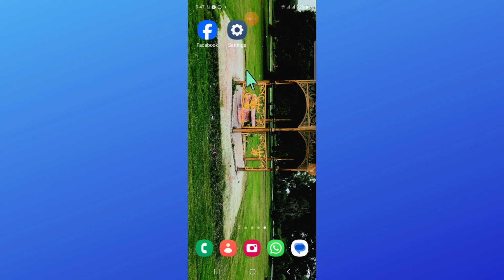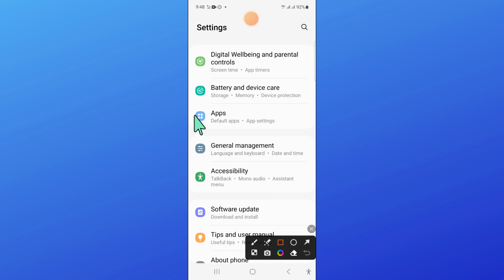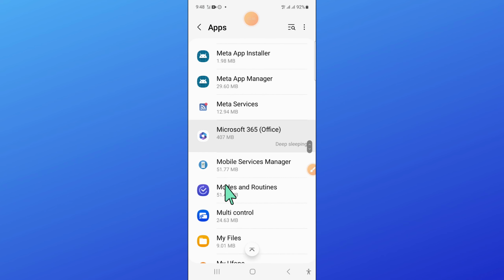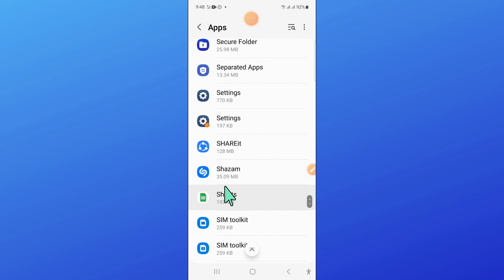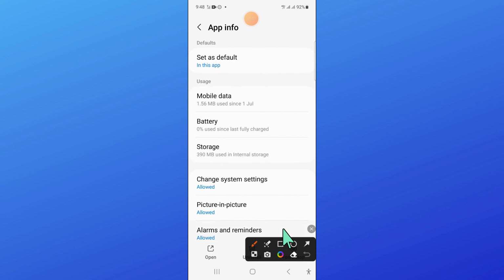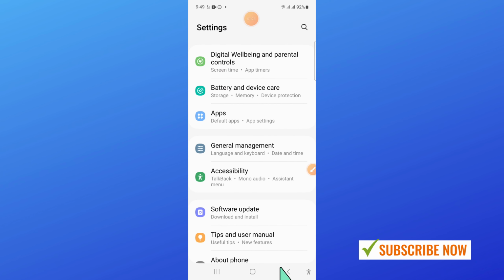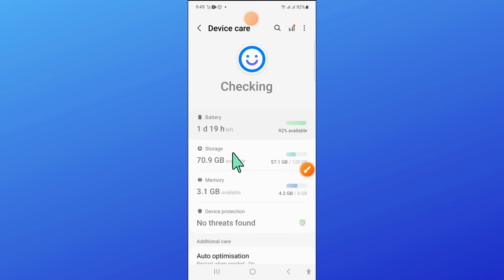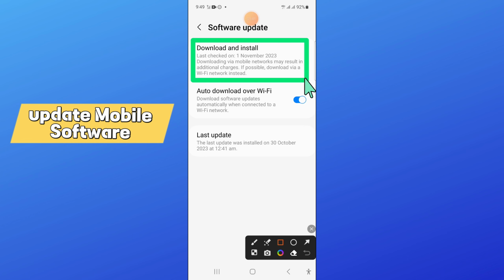How to Fix Samsung Galaxy S23 FE Smart View Not Working Solution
How to Fix Samsung Galaxy S23 FE Smart View Not Working Solution samsungs23fe .